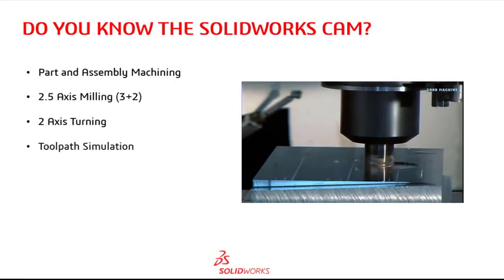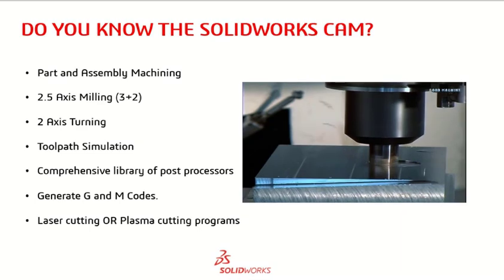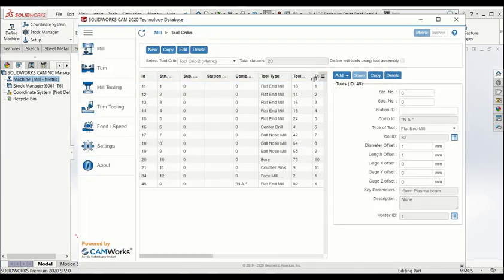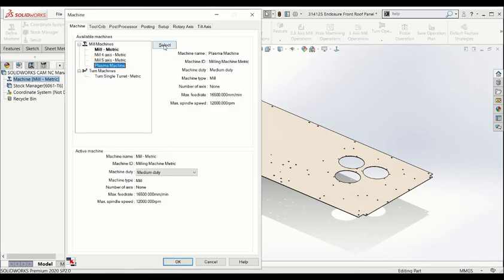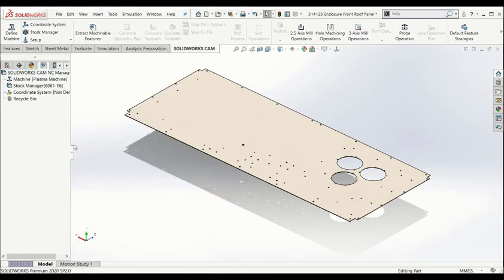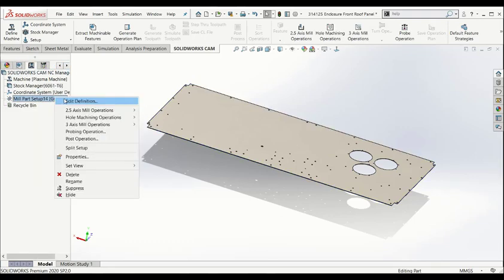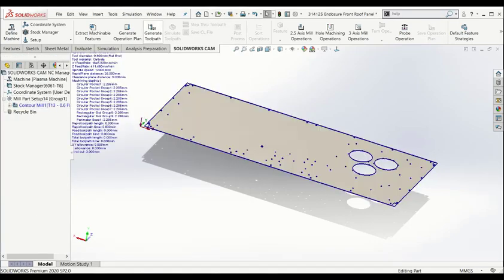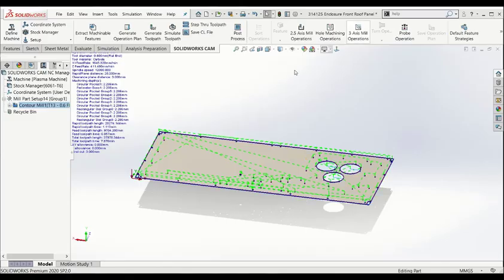SOLIDWORKS CAM Plasma Cutting or Laser Cutting | BEACON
In this video you can see how to generate CNC Program for Plasma Cutting or Laser Cutting by Mr. Tushar Angane, Application Engineer, BEACON.

SOLIDWORKS CAM leverages the rich content in the 3D CAD model to speed up product development and reduce error prone, time consuming, repetitive manual steps in the current development process, like programming CNC machines. Knowledge Based Machining (KBM) is the foundation for streamlining the programming process, learning as you program which frees up your time to focus on the critical areas of the components.